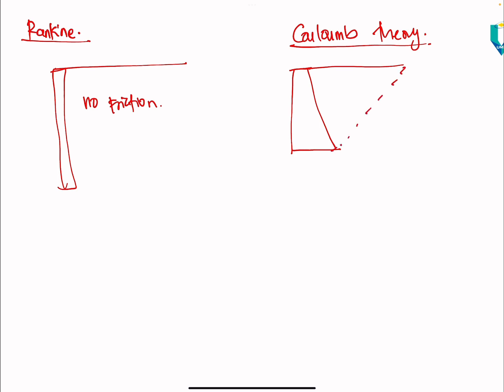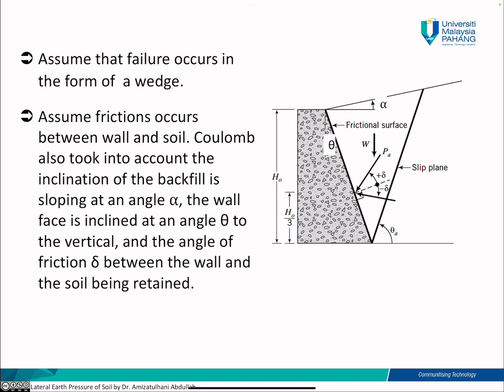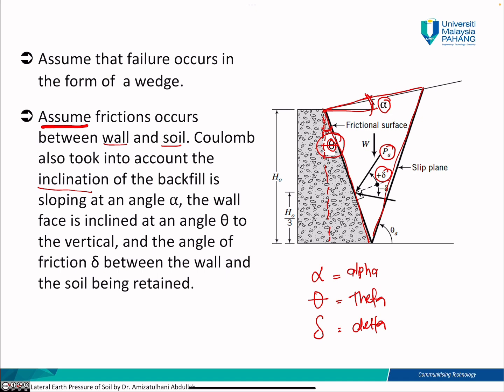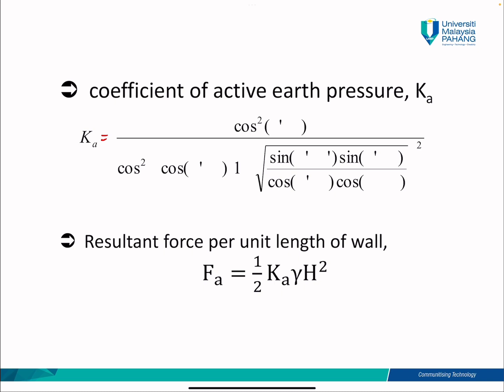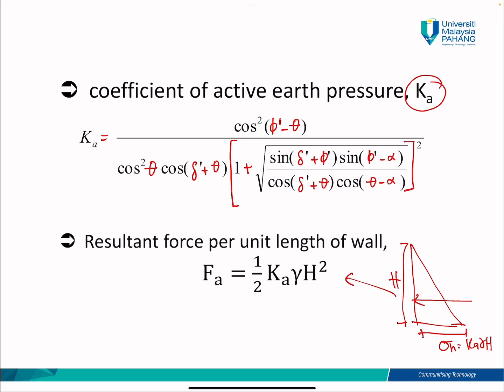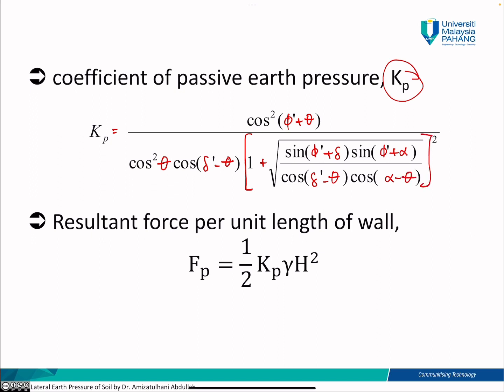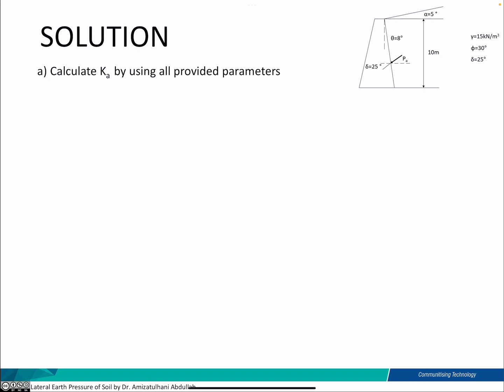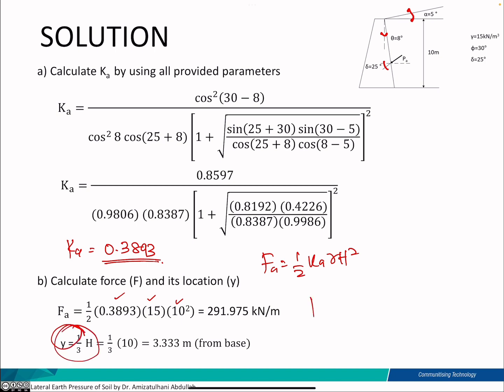COULOMB THEORY - Lateral Earth Pressure